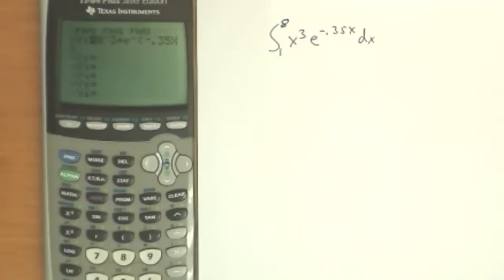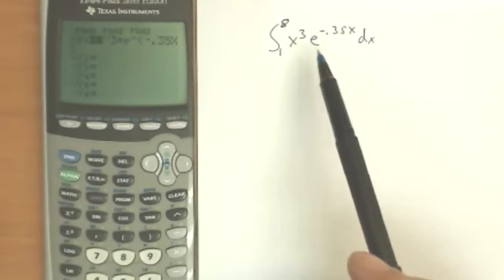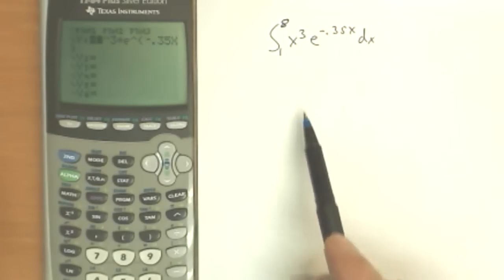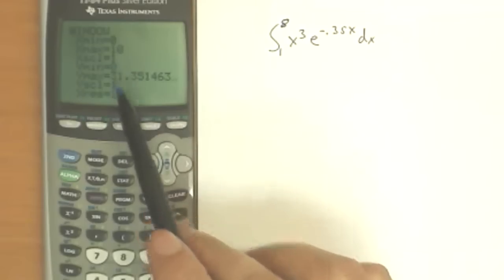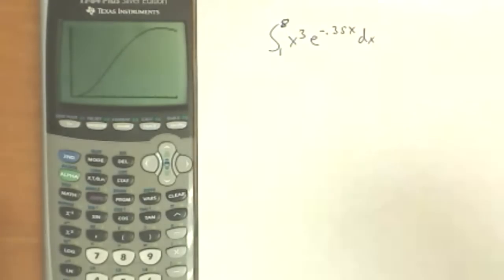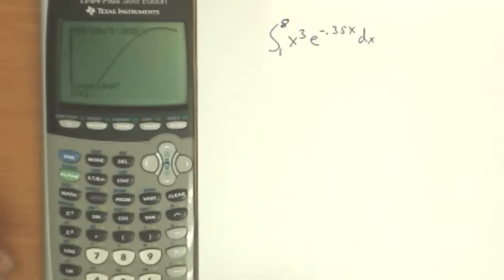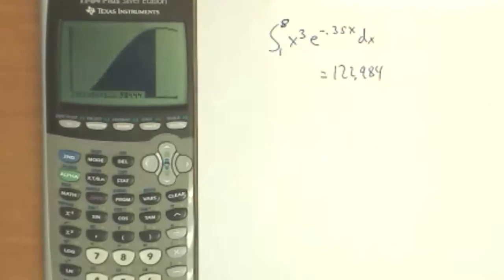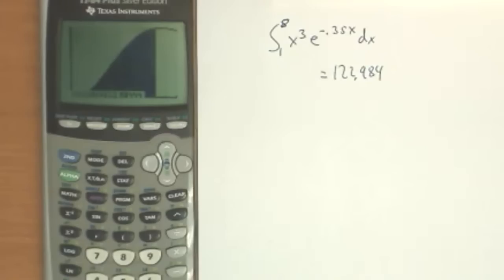Integrals #7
Using a calculator to find a definite integral